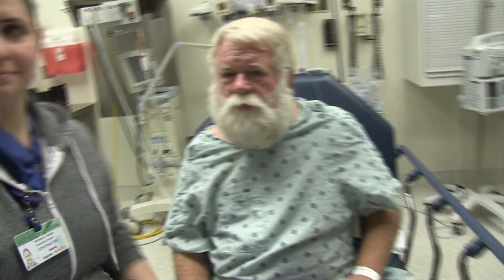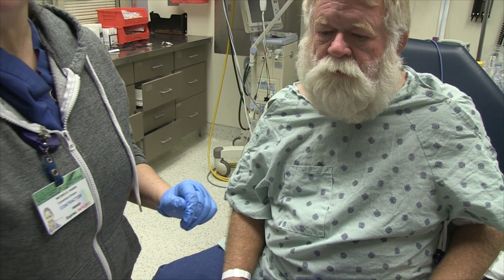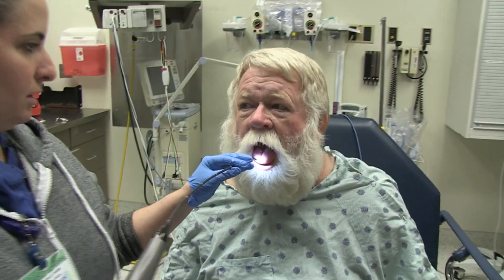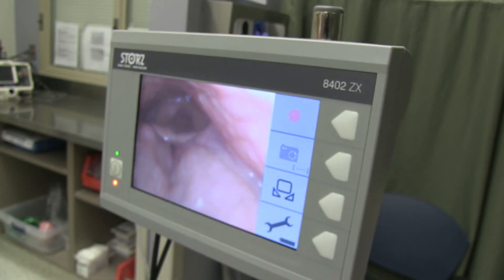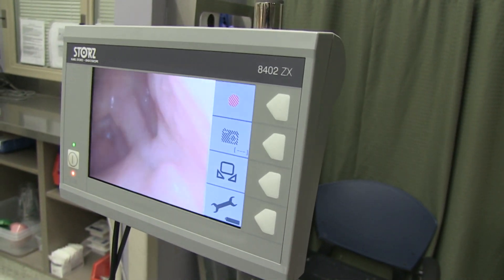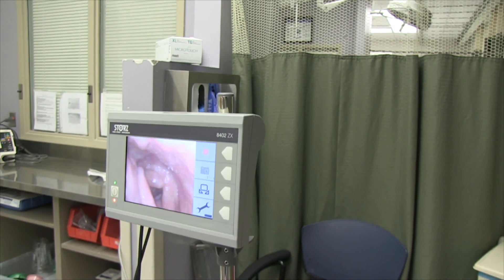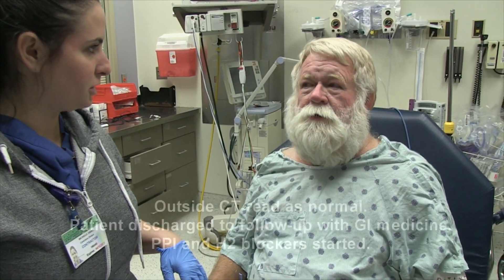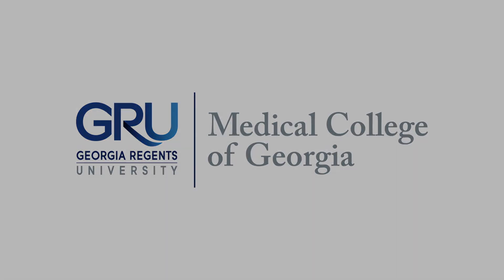Christmas Day Nasopharyngoscope Procedure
In this video an ENT resident demonstrates how to perform a nasopharynx examination with a nasopharyngoscope.